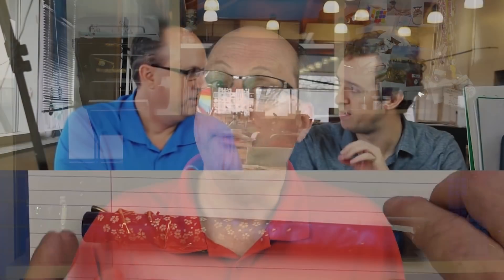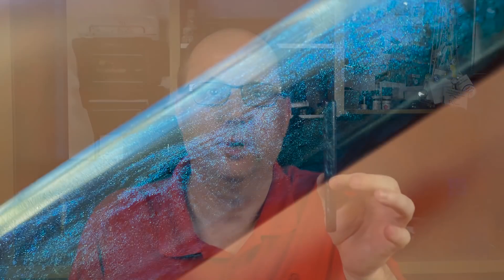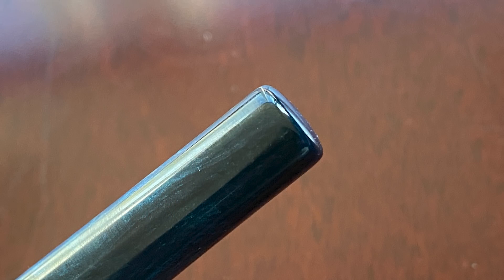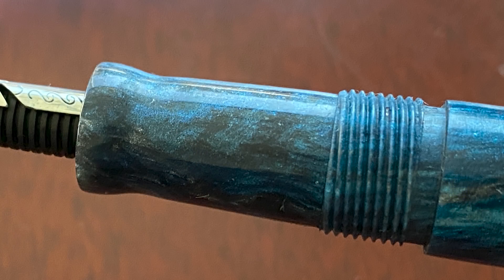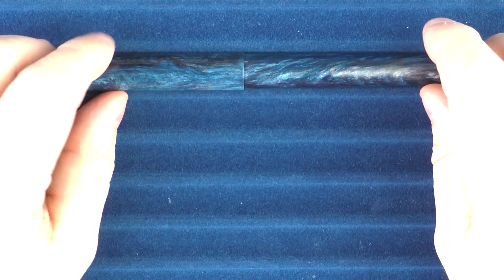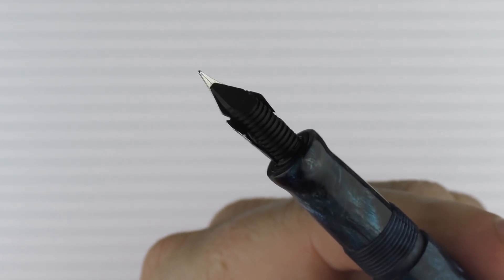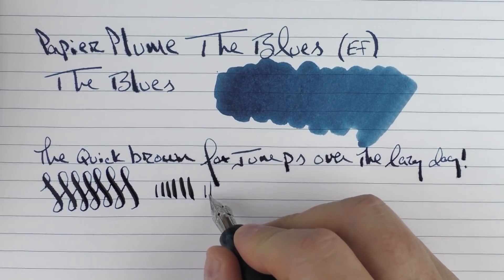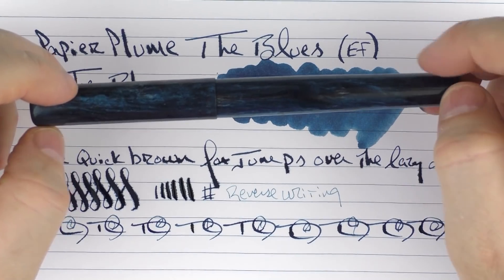Papier Plume - The Blues - Flex Pen Review